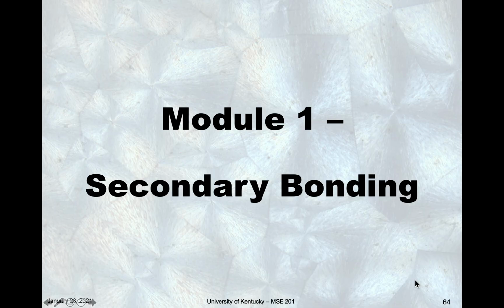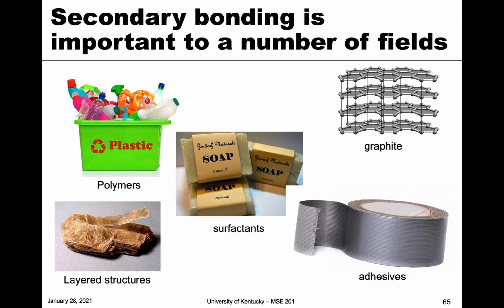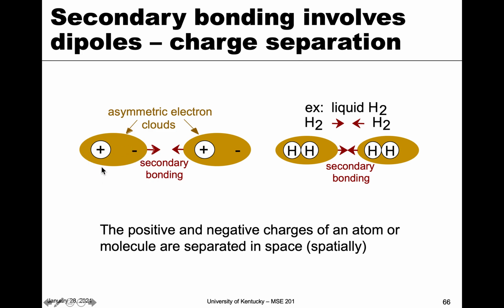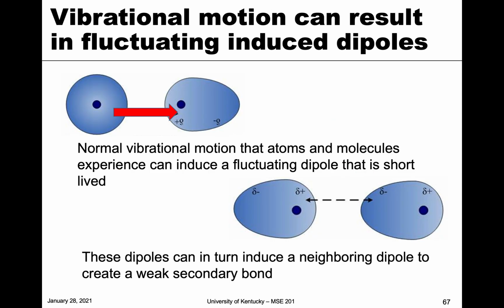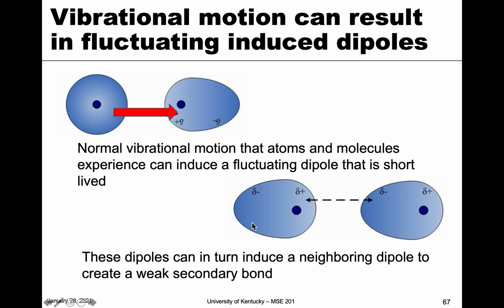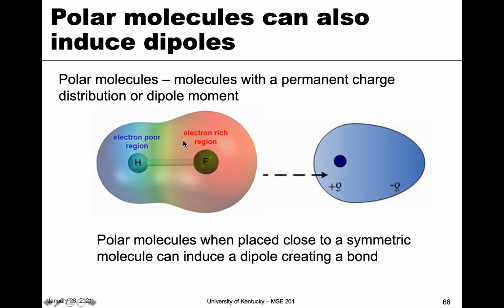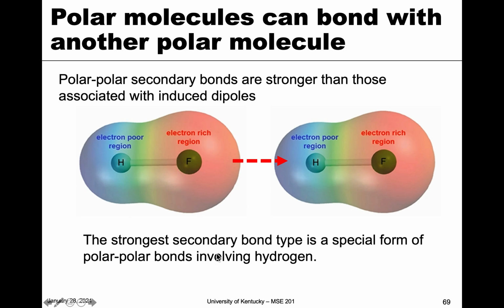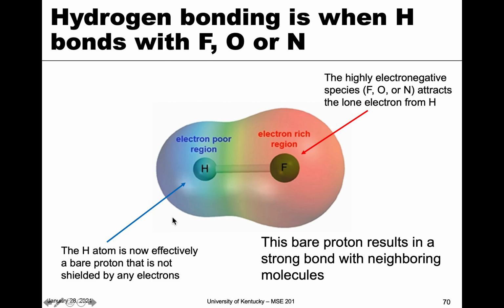MSE 201 S21 Lecture 3 - Module 1 - Secondary Bonding